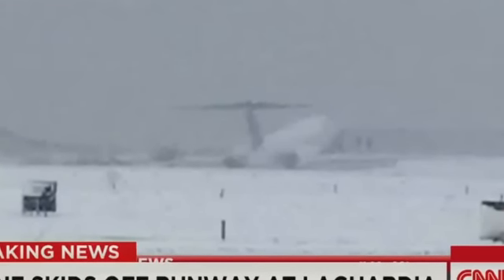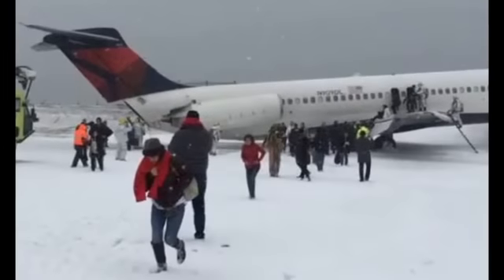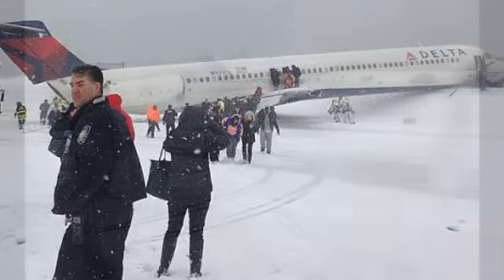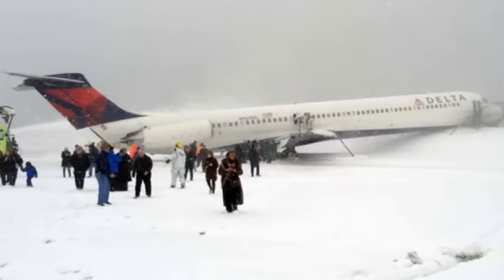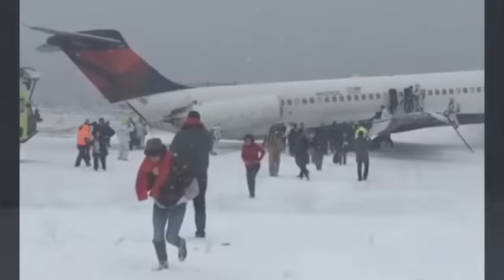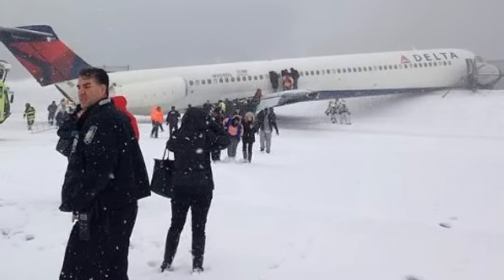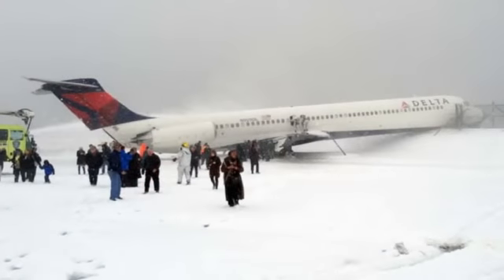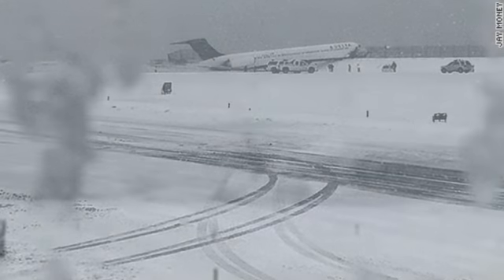[FOOTAGE]Delta Airlines Plane Skids Off Runway at LaGuardia Airport in New York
Delta Airlines Plane Skids Off Runway at LaGuardia Airport in New York A passenger aeroplane has skid off the runway at LaGuardia airport in New York City amid snowy conditions.. ..
Emergency officials were called to the airport at about 11:00 local time (16:00 GMT) but no injuries have been reported.

Local media pictures appear to show the plane, a Delta MD-80, has pushed past the airport fence. Delta MD-80 Plane Skids Off Runway At Laguardia Airport, New York

Delta Air Lines says passengers left the plane via aircraft slides and were being brought to the terminal by bus.

Heavy snow has been falling in New York since earlier Thursday morning.

The flight had landed at LaGuardia after flying from Atlanta, but then slid off the side of the runway.

The airport has been closed, and is expected to reopen at 19:00 local time, Federal Aviation Administration (FAA) says.

Joe Pentangelo, a spokesman with the Port Authority of New York and New Jersey, said the plane was apparently leaking fuel.

A Delta Air Lines plane with 125 passengers on board slid off the runway at New York's LaGuardia Airport on Thursday during a snowstorm, but ...
Delta Airlines Plane Skids Off Runway at LaGuardia Airport in New ...ABC News-
Delta plane slides off runway at New York's LaGuardia Airport
Reuters-
Delta flight skids off LaGuardia runway
CNN-49
Plane Skids Off Runway at LaGuardia Airport
Plane skids off runway at New York's LaGuardia airport
Telegraph.co.uk - ‎1 hour ago‎
Plane skids off runway at New York's LaGuardia airport. Delta Air Lines MD-80 plane that went off the runway at around 11.00am local time is reported to be leaking fuel, but no injuries have been reported ...
Delta Plane Skids Off Runway at La Guardia Airport
New York Times - ‎10 minutes ago‎
A Delta Air Lines flight landing at La Guardia Airport skidded off the runway, crashed into a berm and through a fence during a snowstorm Thursday morning, forcing passengers to evacuate by climbing out onto a broken wing, according to officials. There were no immediate reports of serious ... Patrick J. Foye, the head of the Port Authority of New York and New Jersey, which operates the airport, is heading to La Guardia, where he is expected to provide an update on the situation. Officials have scheduled a news ...
Delta Airlines Plane Skids Off Runway at LaGuardia Airport in New York
ABC News - ‎1 hour ago‎
A plane skidded off a runway into a fence at New York's LaGuardia Airport while landing during a winter storm today, shutting down the airport's runways, The Port Authority of New York and New Jersey said in a statement. Delta Flight 1086, an MD-88 arriving ...
Reuters - ‎45 minutes ago‎
Delta Flight 1086 was landing at LaGuardia after a morning flight from Atlanta, the airline said. Passengers were evacuated from the aircraft on slides and moved to the terminal on buses. Images from local media showed the Delta plane on a snowy runway ...

CNN - ‎50 minutes ago‎
The incident didn't cause any known injuries, according to New York's fire department, which indicated that all passengers were off the aircraft about 30 minutes after it landed. Delta said in a statement that customers used slides to get off the aircraft, then ...
Plane Skids Off Runway At New York Airport
Sky News